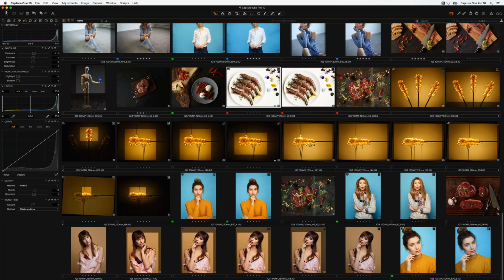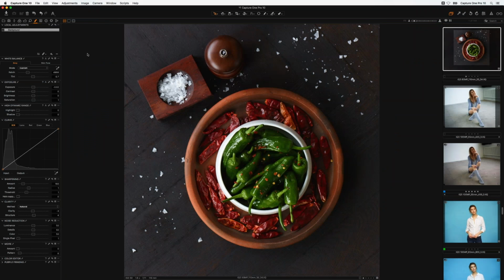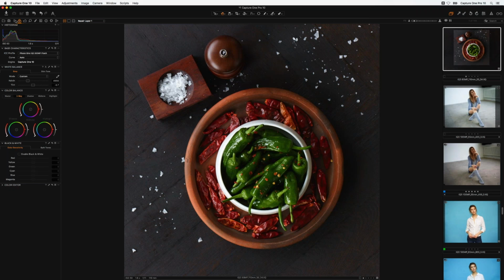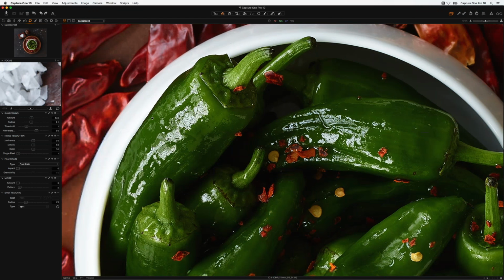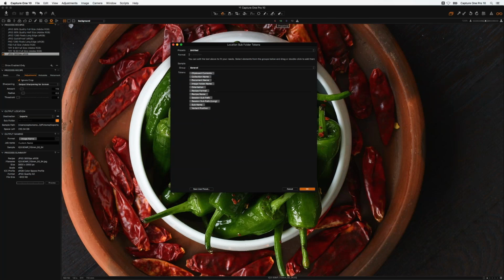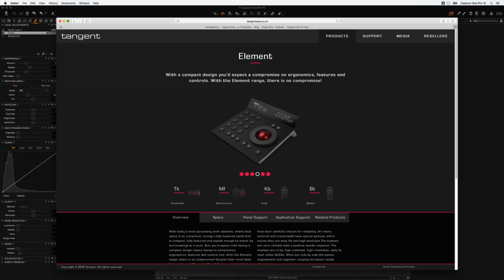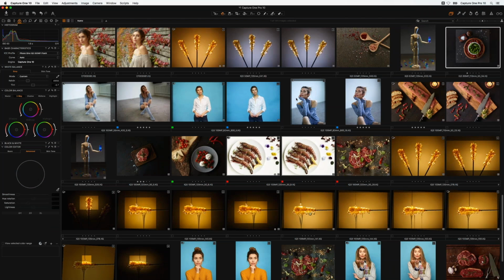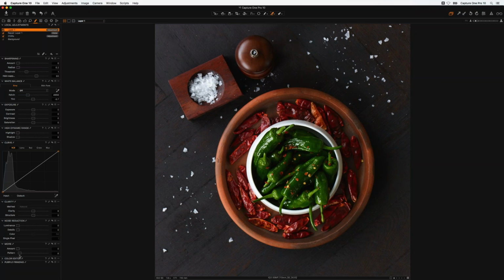What's New In Capture One Pro 10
PhaseOne's David Grover walks us through the new features in Capture One Pro 10, as well as some great features for those moving from Lightroom or Aperture.